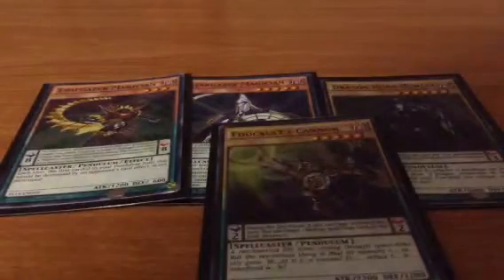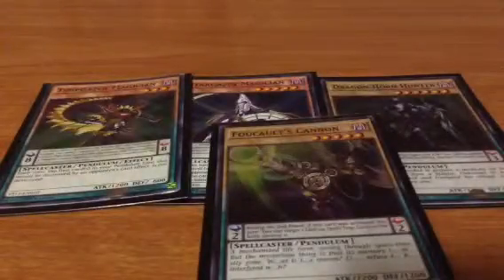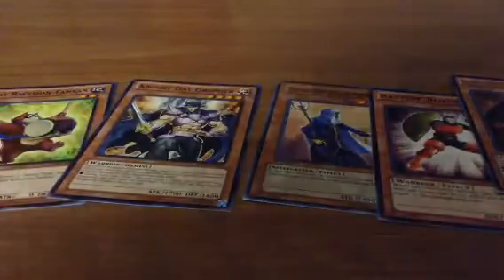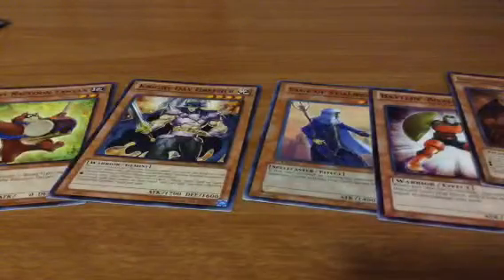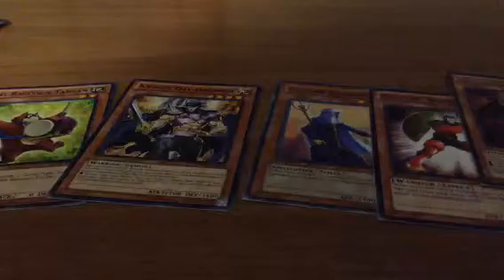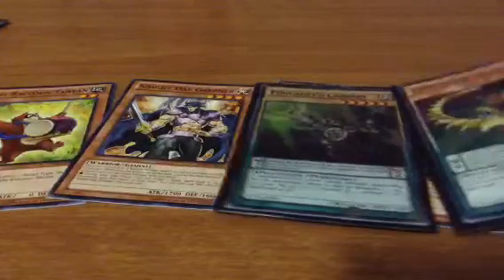You gi oh pendulum